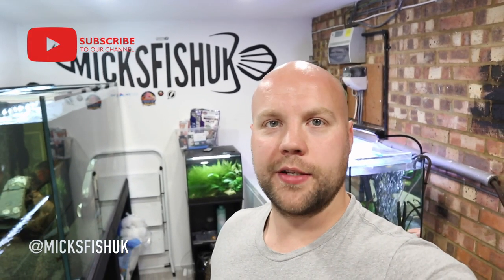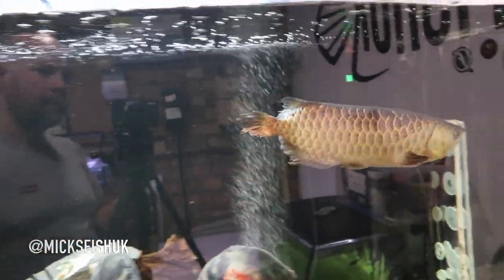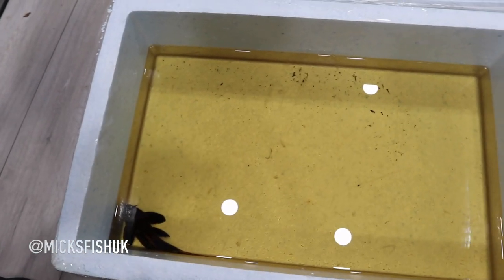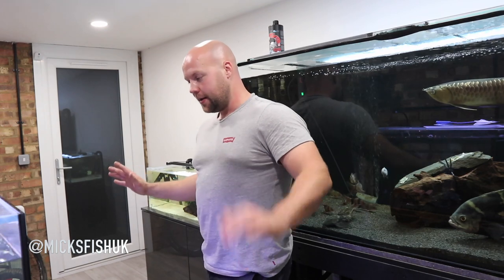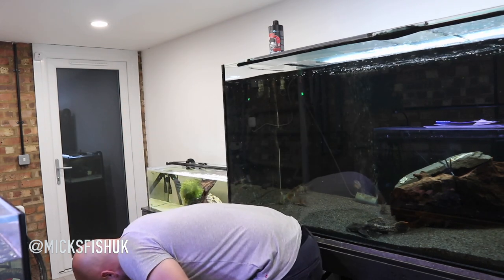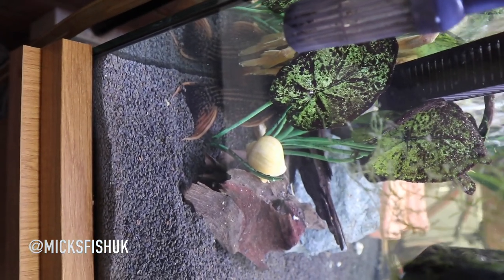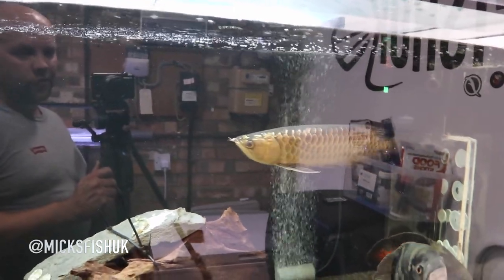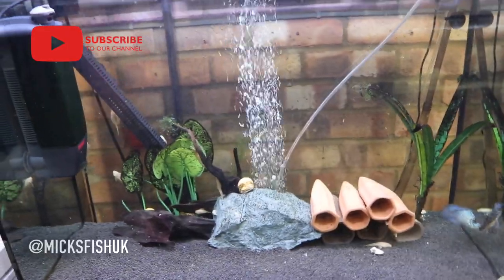I BOUGHT A L25 SCARLET PLECO FOR MY FISH ROOM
Its late on a Thursday and I have just received a L25 scarlet pleco from a fish keeper I know. This video is all about me unboxing the fish and putting him in his new tank hope you all enjoy!